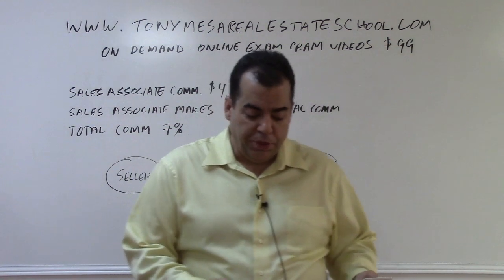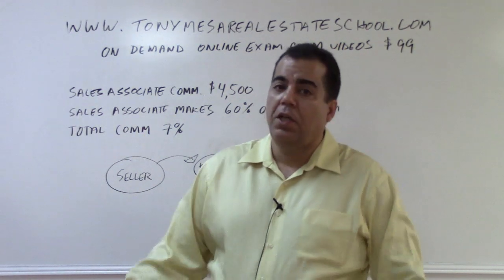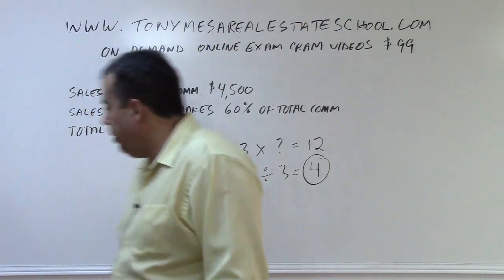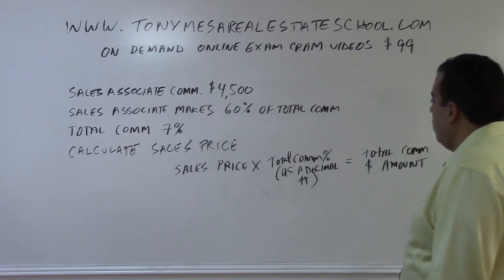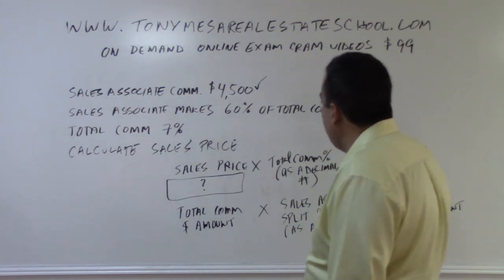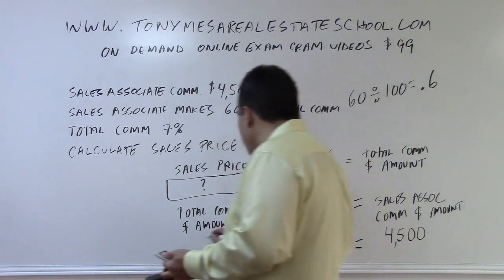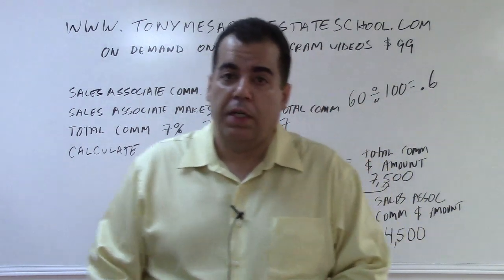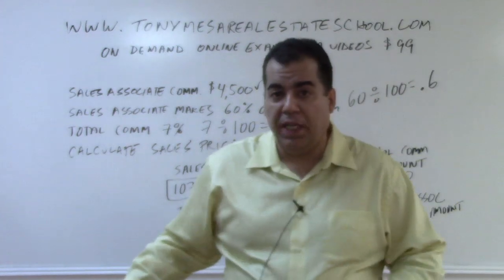Florida Real Estate Exam Prep Math 14: Reverse Commission Problem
This video explains how to calculate the sales price using the commission dollar amount to the sales associate, the sales associate commission split percentage and total commission percentage.